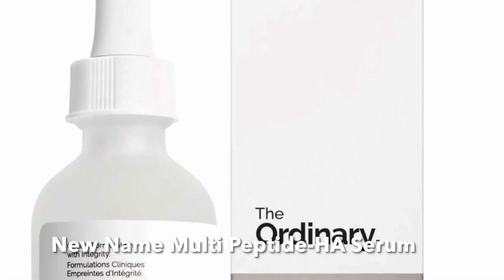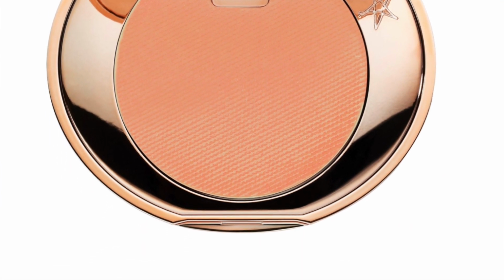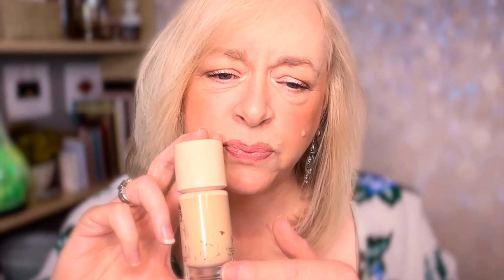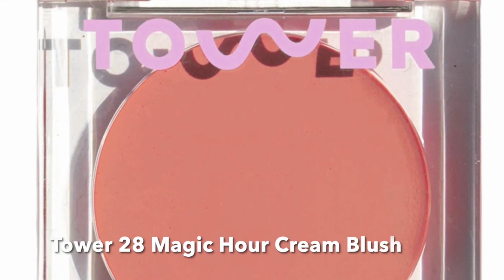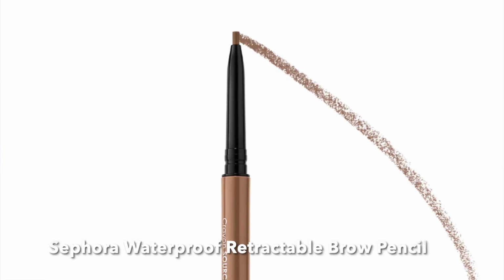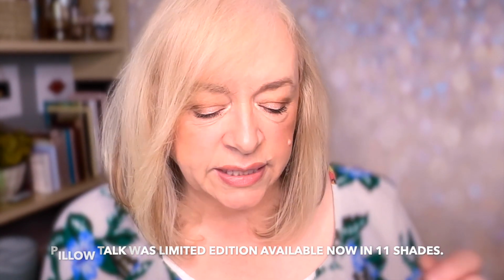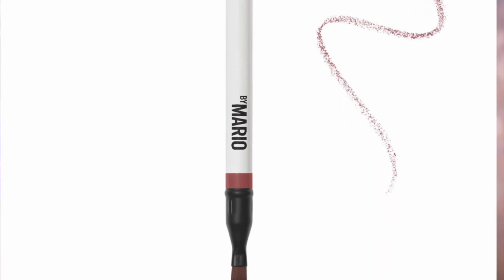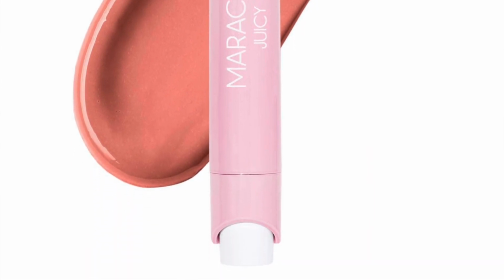SEPHORA SPRING SAVINGS EVENT RECOMMENDATIONS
Hello my beautiful friends. Well yes if you can believe it we are in the first of the two Sephora VIB sales already for 2023. The Sephora Spring VIB sale and as usual there is lots of buzz. I decided to add my recommendations of products that have stood the test of time and have worked well for me and share them with you all! Hope you enjoy this video it is a little longer then most of my usual videos so grab a drink and let's dive in!

Sephora VIB Sale 2023 Best makeup at Sephora |

✅ A FEW OF MY OTHER HANGOUTS ✅